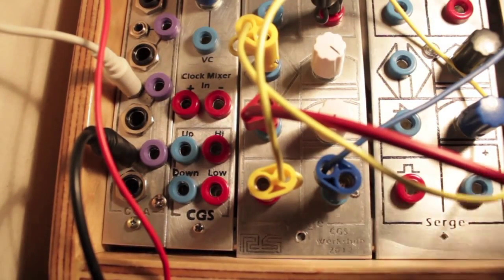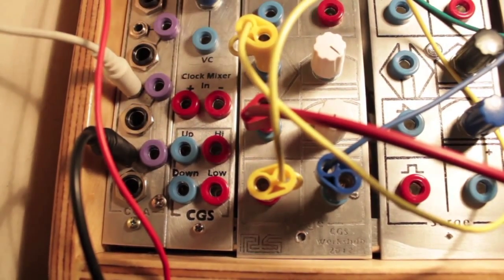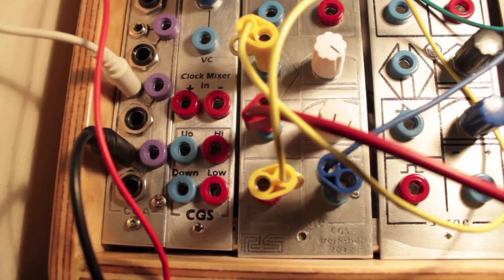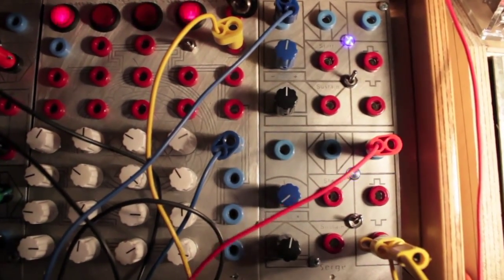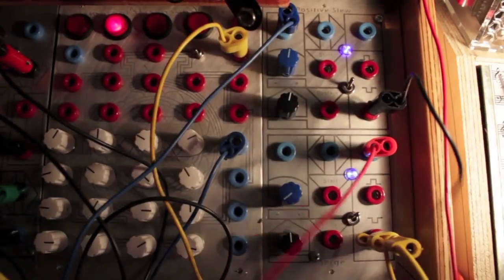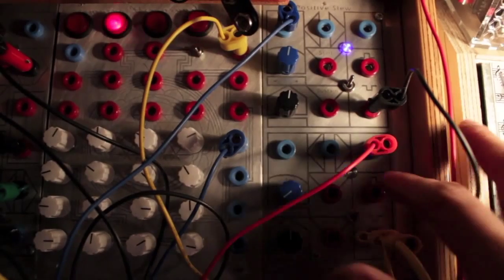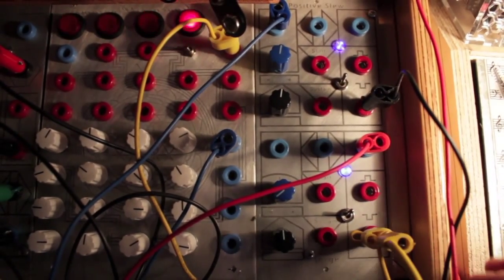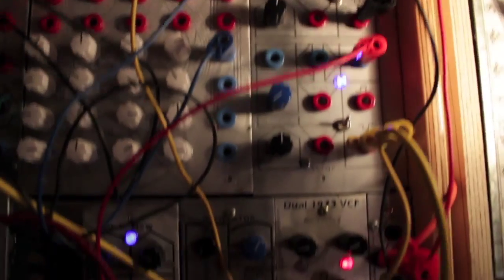Quick Serge NEGATIVE SLEW & Serge POSITIVE SLEW demos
Simple patch demoes . Slews as VCOs